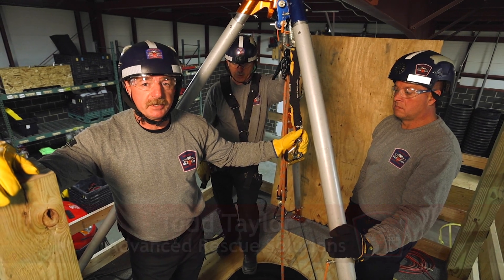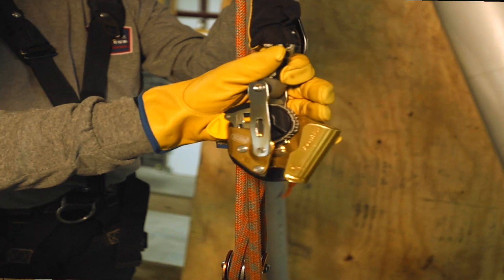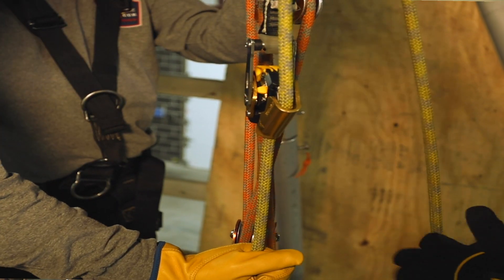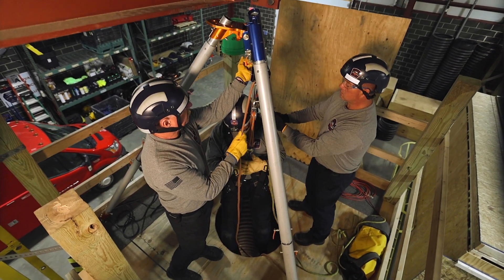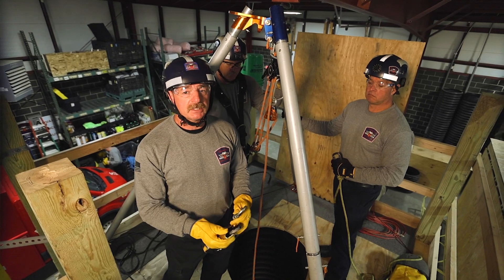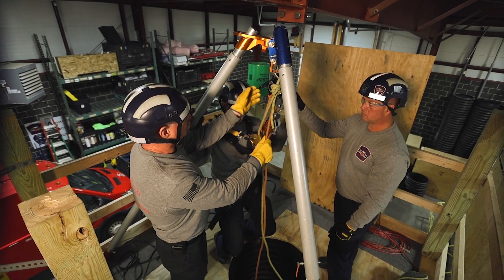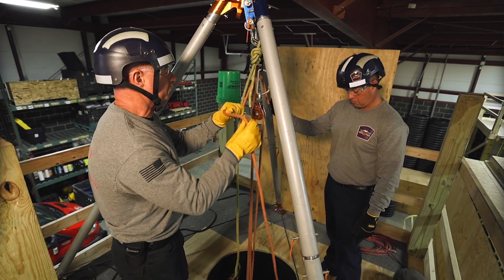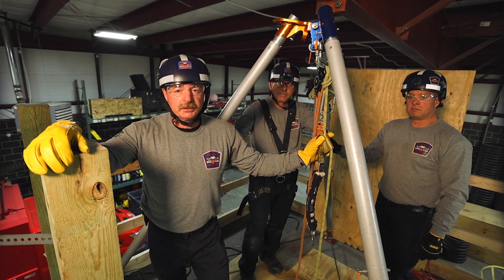Tech Rescue: Fall Arrester as Belay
TrainingMinutes: Todd Taylor and company review the use of a fall arrester device as a belay in lowering operations.